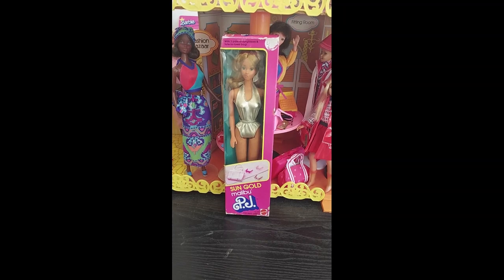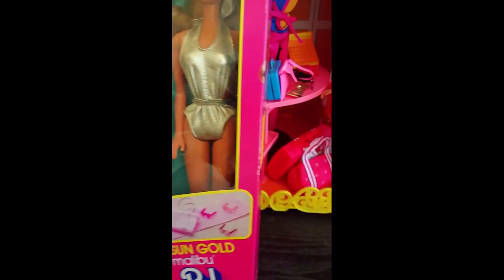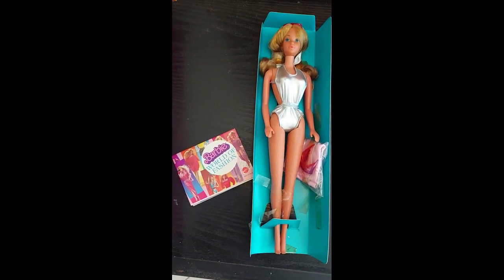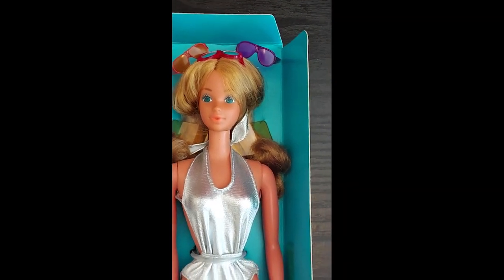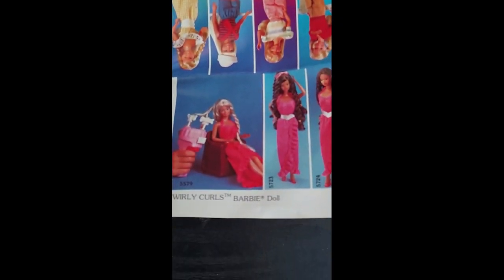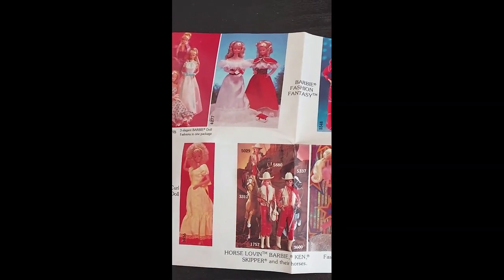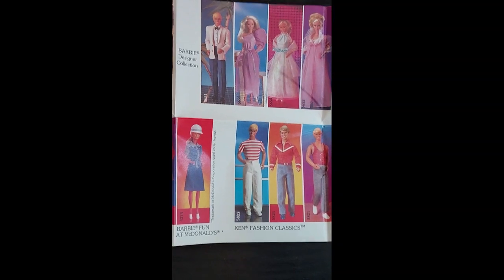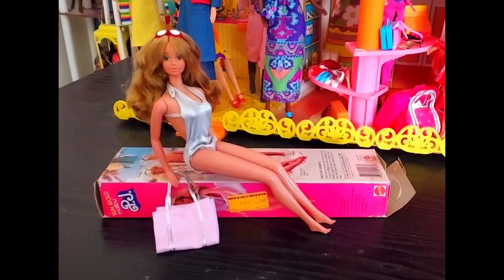Unboxing SUN GOLD MALIBU P.J. from 1983!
Hello and welcome back!  While I'm recovering from surgery, I decided to make a video of unboxing SUN GOLD MALIBU P.J. from 1983. She  arrived near the end of P.J.'s run in the Barbie world, and she is among my favourite P.J.s .  We'll also take a look at the 1983 Barbie fashion booklet, which brought back many memories for me.